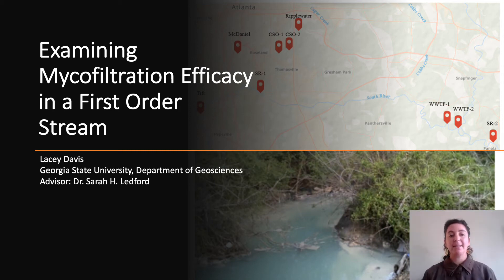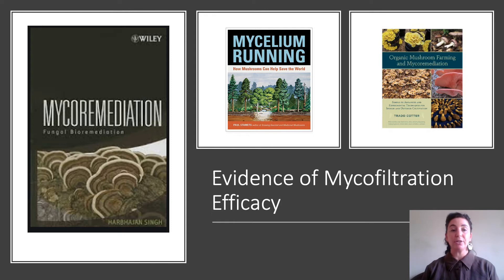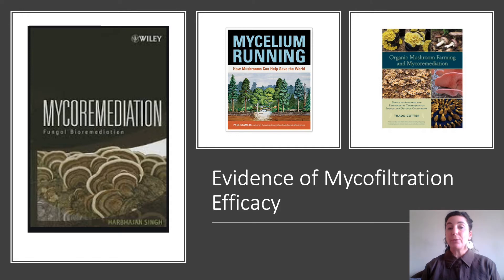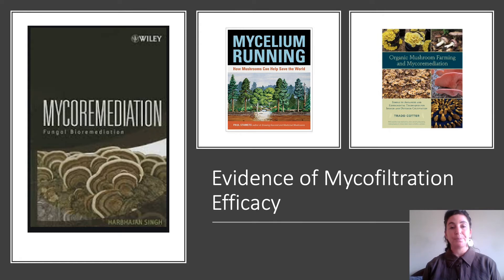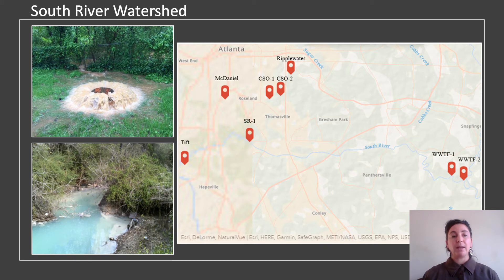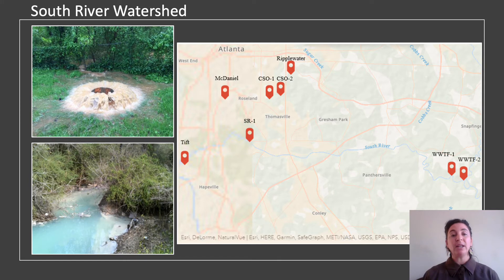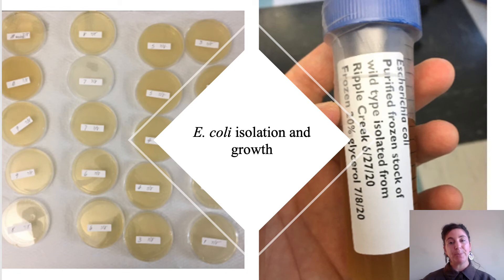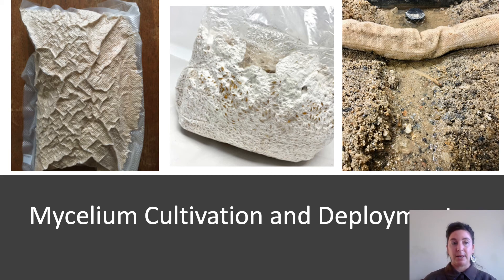Examining Mycofiltration Efficacy in a First-Order Urban Stream, Lacey Davis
Full Title: Examining Mycofiltration Efficacy in a First-Order Urban Stream: Water Resources in Urban and Suburban Environments, Lacey Davis

Bacterial contamination from sanitary and combined sewer overflows, leaking sewer infrastructure, and stormwater runoff decreases urban surface water quality and is exacerbated by the rapid urbanization of Atlanta, Georgia, and increasing climate change consequences. Although mycofiltration has been demonstrated to remediate metal contamination, the effectiveness of this method on bacterial contamination mitigation in first-order streams has not been determined. This research answers the questions (1) How effective is Escherichia coli (E. coli) removal from surface water when interacting with Trametes vericolor fungal spawn for short periods of time? and (2) Will statistically significant decreases in E. coli concentrations occur when accounting for hydrologic interactions? This lab-based experiment utilized a stream table filled with sediment from Ripplewater Creek (a tributary to the South River) to simulate a flowing first-order stream. Naturally occurring E. coli from Ripplewater Creek was isolated, cultured, and routed through a flow rate variable pump with deionized water at a constant rate through the stream table for 5 hours. A mycofilter of Trametes vericolor fungal spawn and Quercus alba sawdust trimmings was deployed across the stream table, and samples were taken and analyzed with an IDEXX Quanti-Tray System hourly. Results indicate that although removal of E. coli was observed throughout various experiments, overall, the removal of E. coli cannot be solely contributed to the Trametes versicolor fungal spawn. However, due to a limit on time and supplies the experiment was performed less than six times thus limiting the accuracy of the ANOVA test. Future research into the addition of multiple rows of fungal spawn or different species of fungi could be useful to determine the potential increase in efficacy of mycoremediation in moving surface water. Additionally, temporal patterns are evident in each of the experiments which suggests an avenue for further study. In conclusion, a single row of fungal spawn did not remove E. coli from the surface water. This stands in contrast to past lab research which did not account for hydrology (specifically the movement of surface water) and warrants further study.